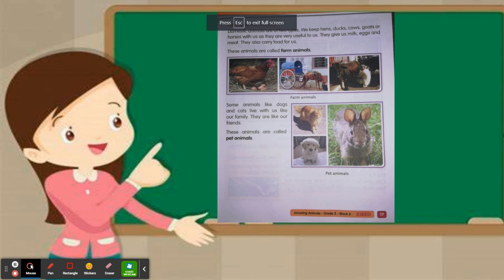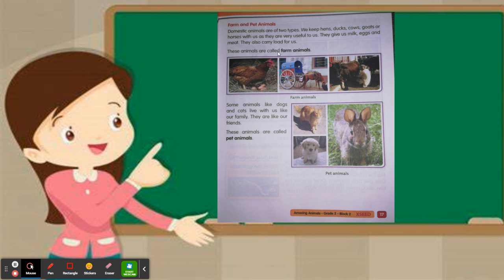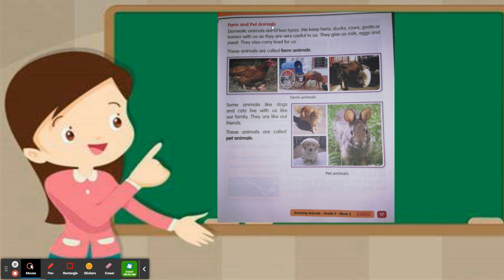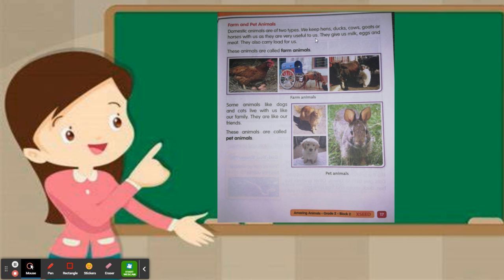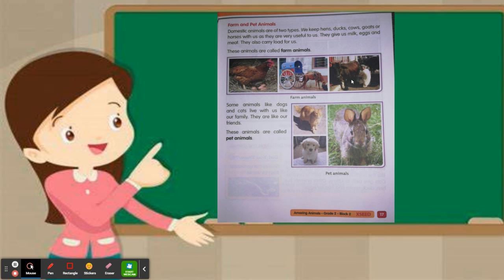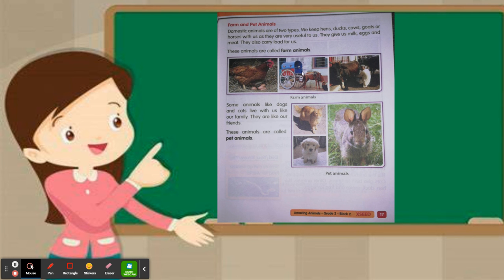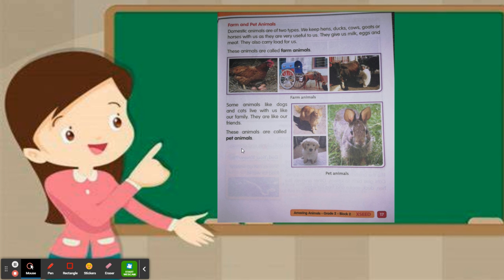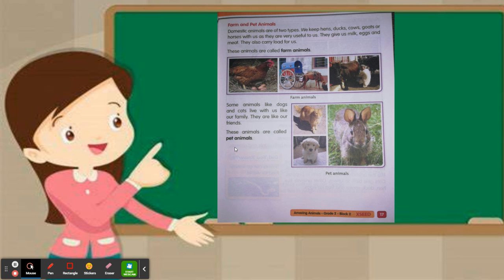Grade: II, Sub: E.V.S., Block: 2, Amazing Animals, Topic: Farm and Pet Animals.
Big Idea:

Students understand that animals are different in the way they live, eat and produce young ones.

What we learn about:

- Farm and Pet Animals.

Content Book: Pg. No. 17